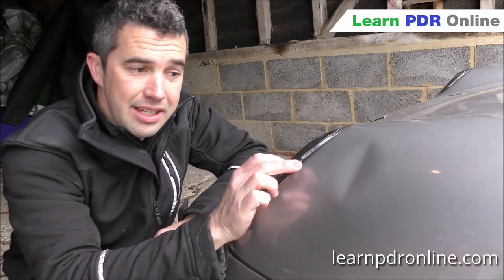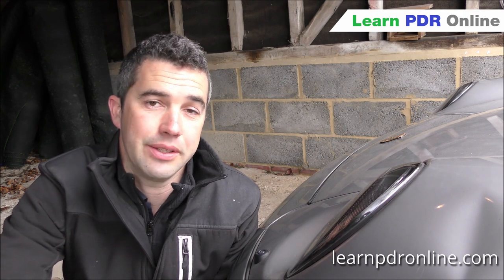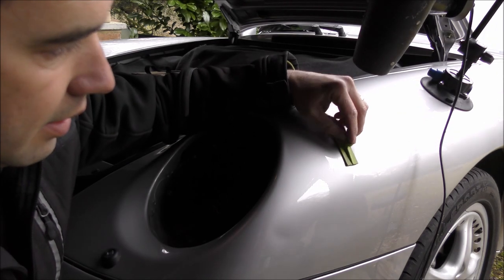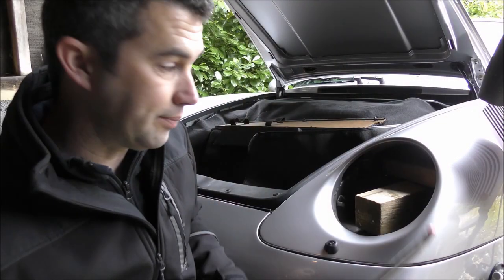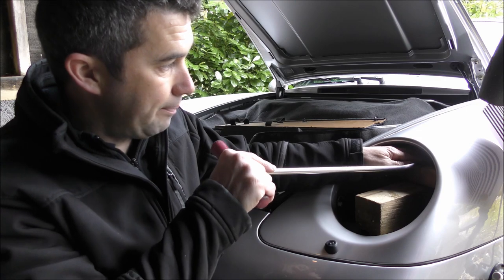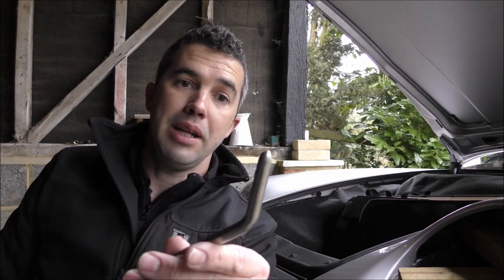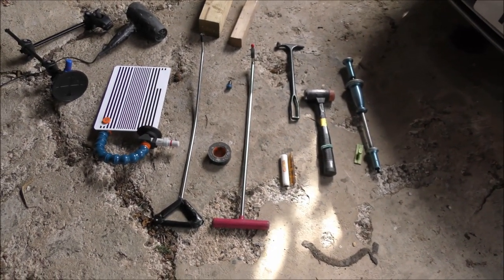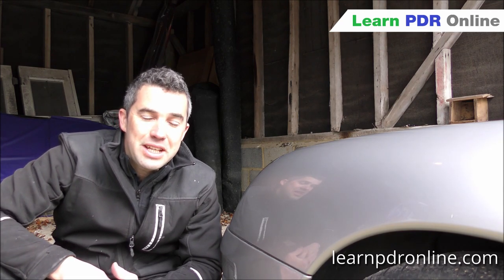PDR Saves Porsche 993 Front Wing | PDR Tutorial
Hi, I'm Tom of Learn PDR Online. In today's video, I'm going to give you a quick preview of my repair on the Porsche wing.

If you wish to access the FULL VERSION of this video, kindly go to this

LET ME ANSWER YOUR PDR QUESTIONS?